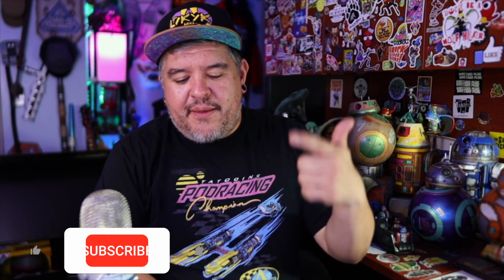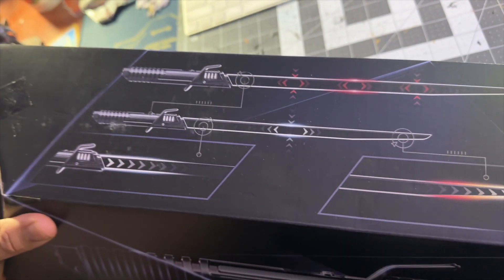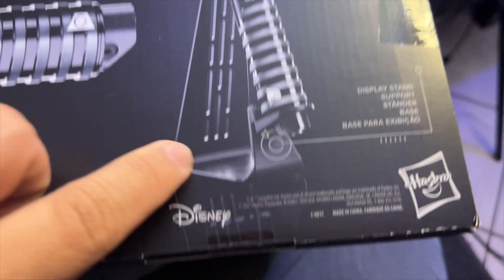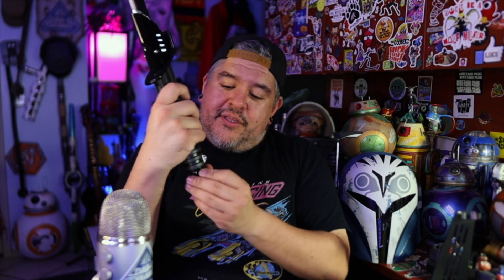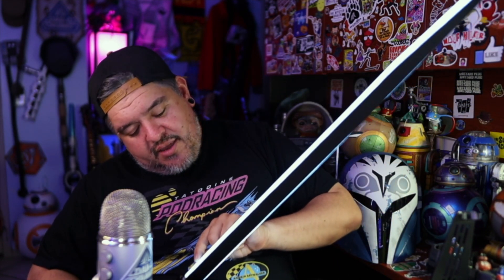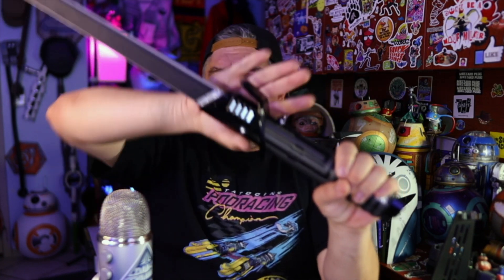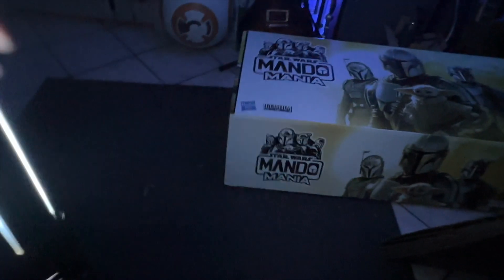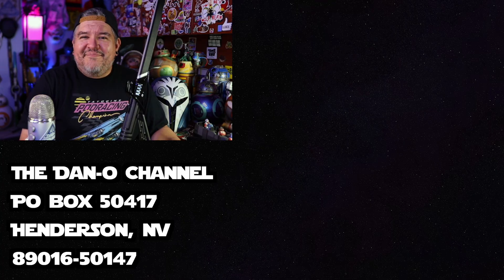So what's the deal with this Darksaber? Star Wars Force FX Elite by Hasbro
Hasbro sent me a big ole box of stuff for MandoMania and one of the items is the Black Series Force Fx Elite Darksaber. Typically items in this series are slightly better than Legacy versions from Galaxy's Edge... Does this one live up to the hype?
Links to both the Force Fx Elite, and the Shop Disney Legacy version can be found
Become a Channel Member $2 get access to perks like custom Emoji, badges & vids:

Check out my important LINKS and get GREAT DEALS ON STAR WARS MERCH! Linktr.ee/Dan_O